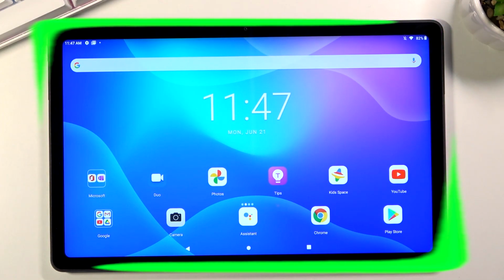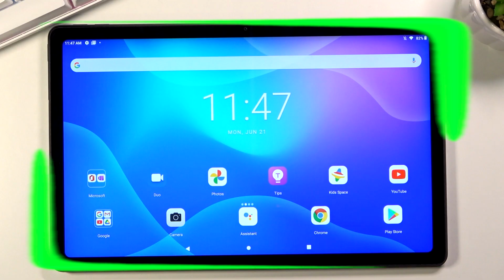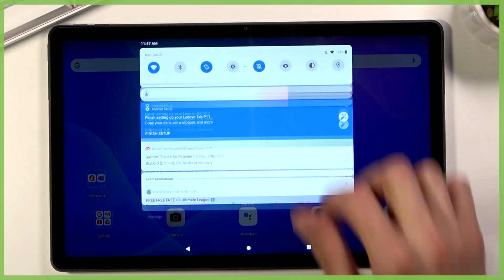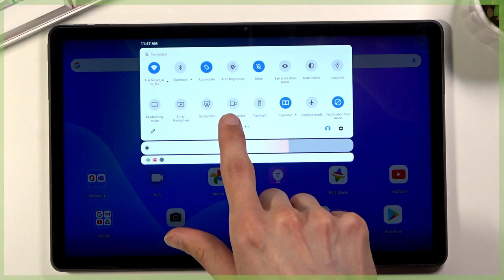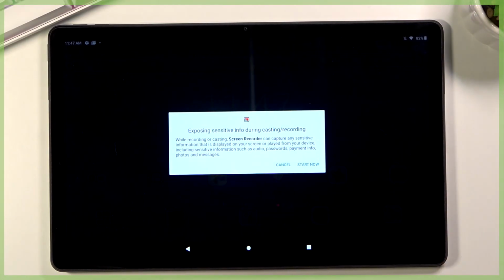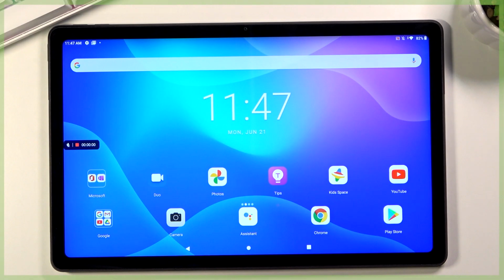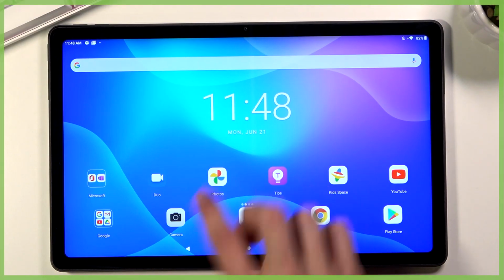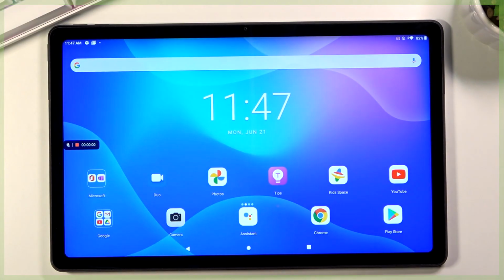LENOVO Tab P11 – How to Record Screen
If you want to capture your screen activity on the LENOVO Tab P11, this video will show you exactly how to record your screen step by step. Learn how to use the built-in screen recording feature on your Lenovo Tab P11, including how to access the screen recorder from the notification panel, grant necessary permissions, start and stop recording, and find your saved recordings in the gallery. Whether you need to record tutorials, gameplay, or anything else on your tablet, this guide will help you get started quickly and easily. The LENOVO Tab P11 makes it simple to record your screen and manage your recordings for sharing or saving important moments.

How to record screen on LENOVO Tab P11?
Where are screen recordings saved on LENOVO Tab P11?
How to enable screen recording feature on LENOVO Tab P11?

0:00 Introduction
0:07 Open notification panel and find screen recorder
0:22 Grant permissions and start recording
0:39 Limitations (e.g., Netflix)
0:58 Stop and save the recording
1:10 Find screen recordings in the gallery
1:40 Outro